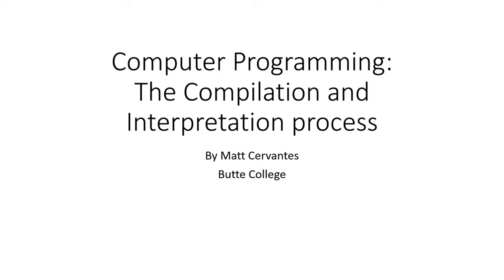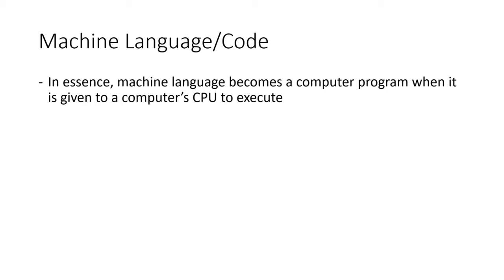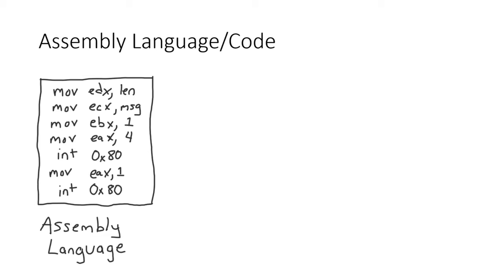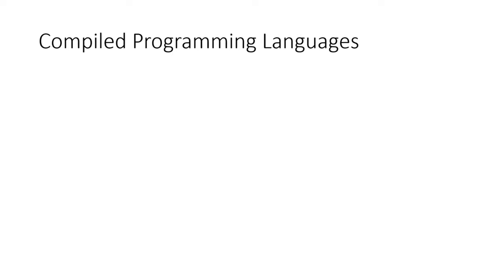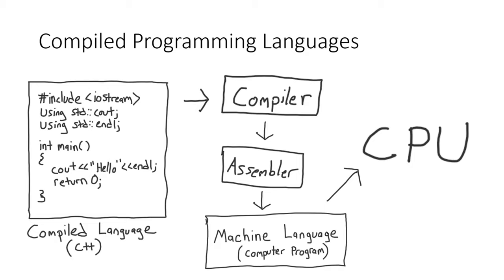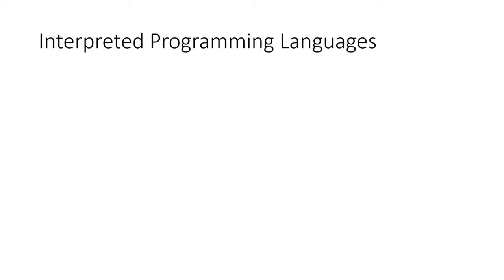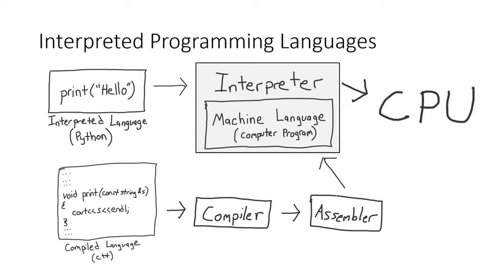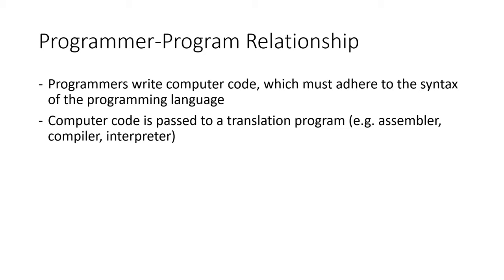The Compilation and Interpretation Process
A general explanation of the tools and processes used to make computer programs

Video Timestamps:
00:00 Intro
00:55 Machine Language/Code
02:30 Assembly Language/Code
04:22 Compiled Programming Languages
06:22 Compilation Diagram Overview
07:50 Interpreted Programming Languages
08:36 Interpretation Process Diagram
11:32 Programmer-Program Relationship